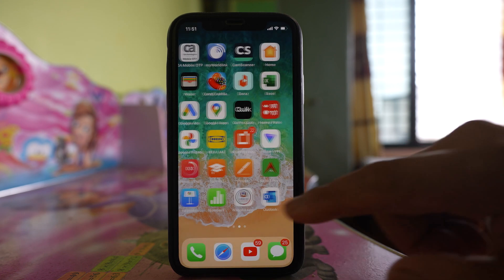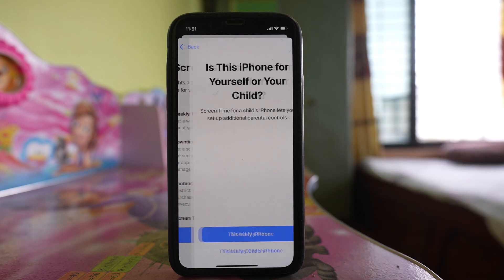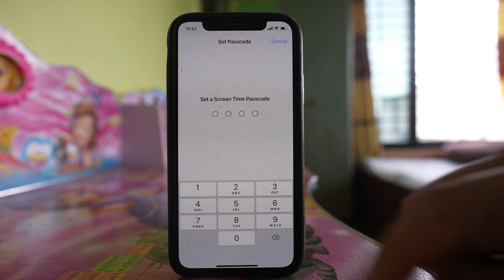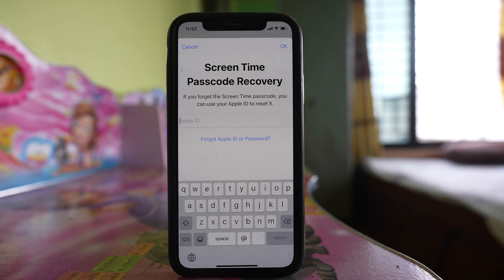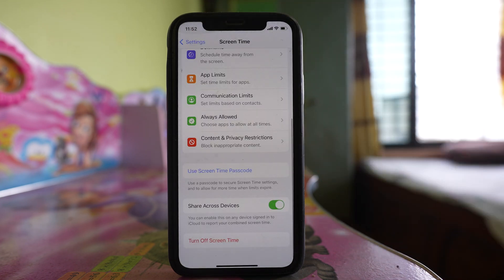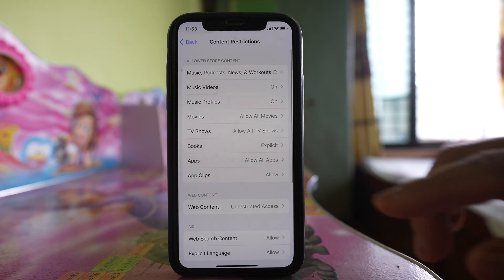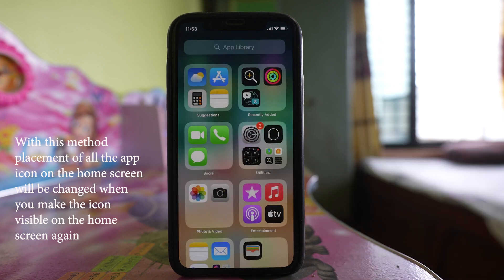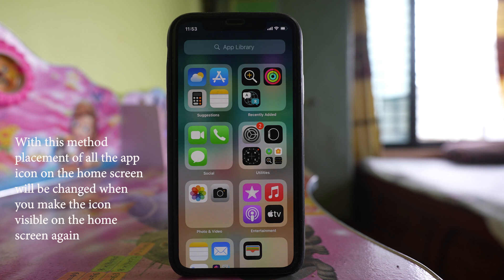How to hide apps from app library (2022)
In this video today we will see How to hide apps from app library. You must understand that you can only hide all the apps installed by yourself from app library. You can't hide individual app from app library.

If you want to hide the application in your iPhone from this app library then let us see how to do it. Now the important thing is you cannot hide individual app from app library. You can only hide all the applications that you have installed from the app library. So what you will do is you will go to "settings". Then you will go down and select "screen time". Select this option "Turn on screen time". continue. Select this option "This is my iPhone" if this is your iPhone. After that we will go down and you will select this option "Use screen time passcode". Enter the passcode. Again re-enter and then here you may want to put your apple id so that in case if you forget the passcode you can reset by using your apple id. For me I will not forget. So I will select cancel. skip. So once I have set the passcode I will go to this option "content and privacy restriction". I will go to this option "content restrictions". You have to enter the passcode. After that go to this option "Apps" and then here we will select "Don't allow apps". After that if I go now to this app library you can see that all the applications that you have installed is hidden from app library. So remember with this method you can hide applications from app library but you have to hide all the applications that you have installed.